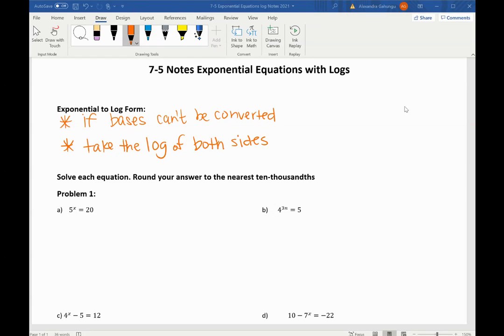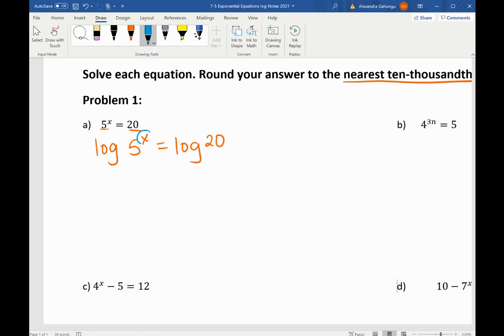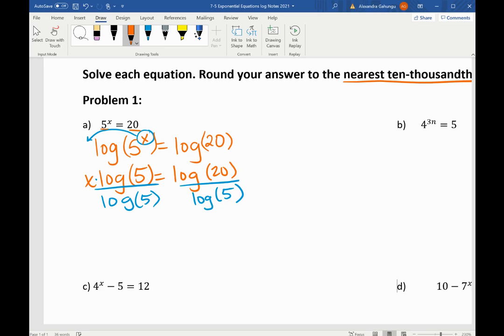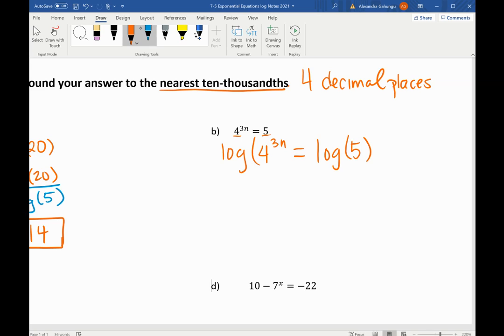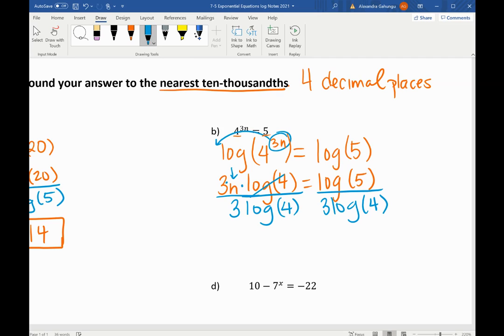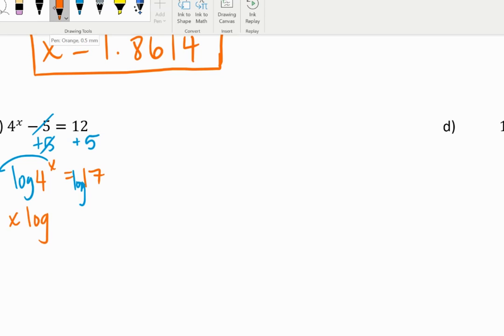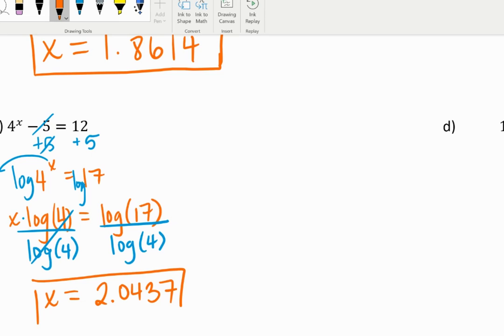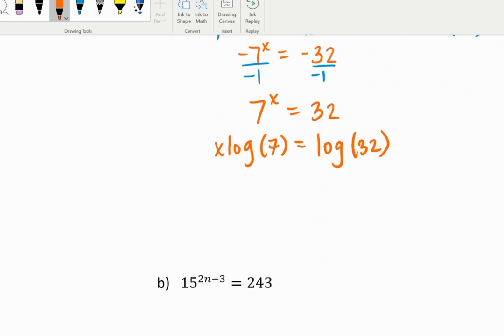7-5 Notes: Exponential Equations Logs #1